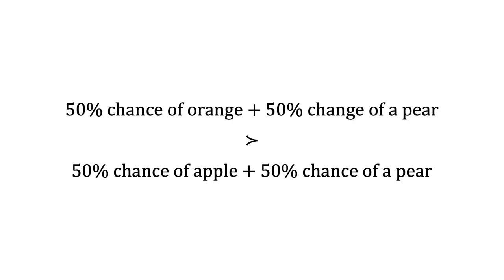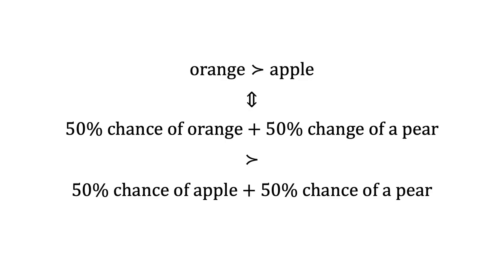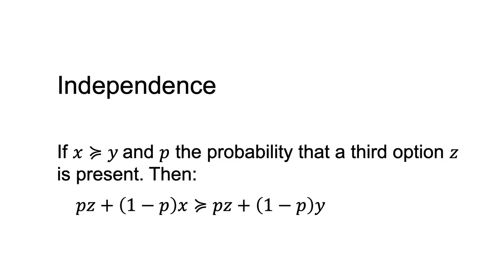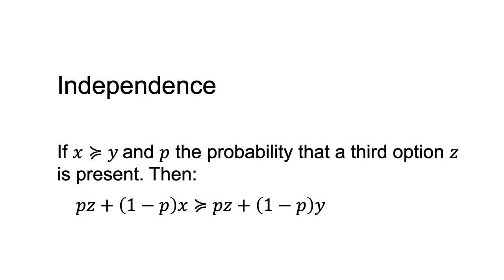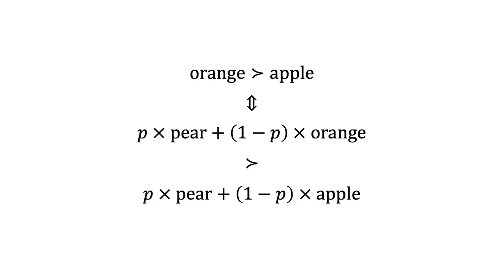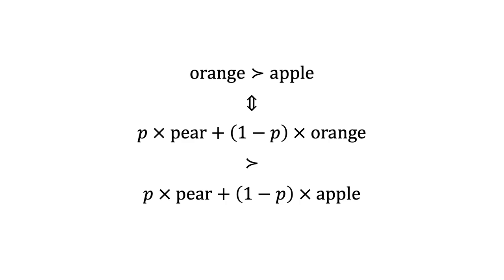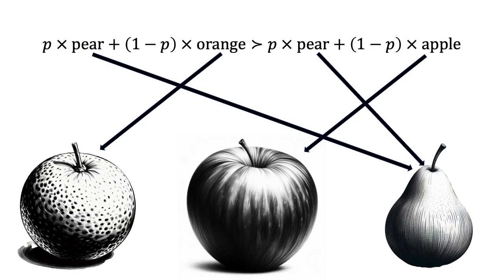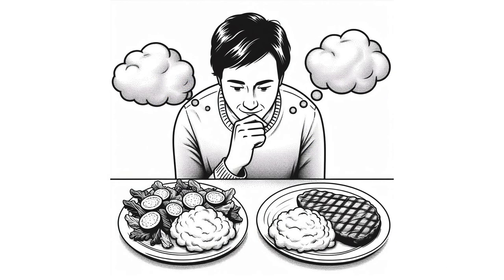Independence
This video on independence is part of the Decision making under risk and uncertainty playlist in Notes on Behavioural Economics.